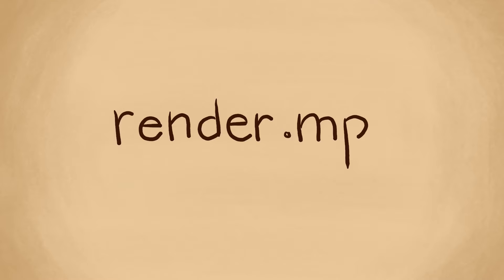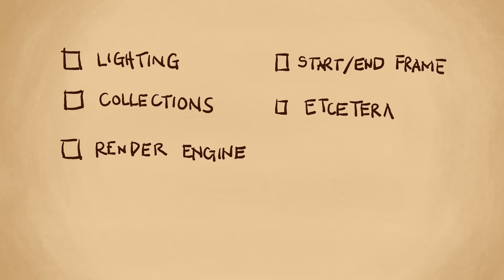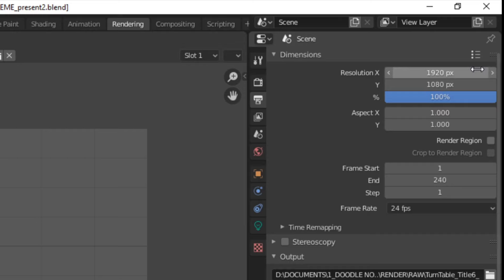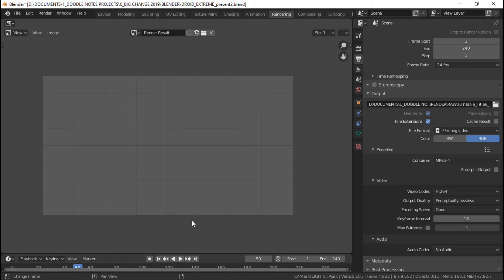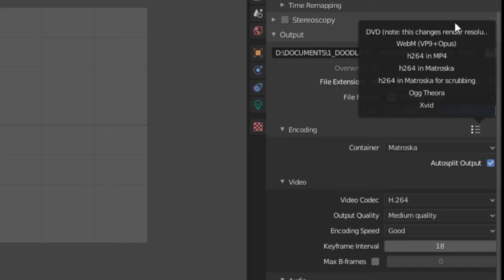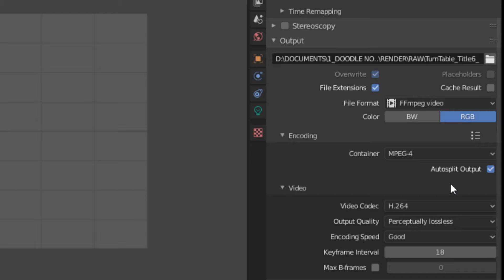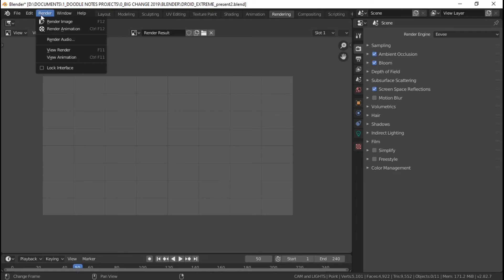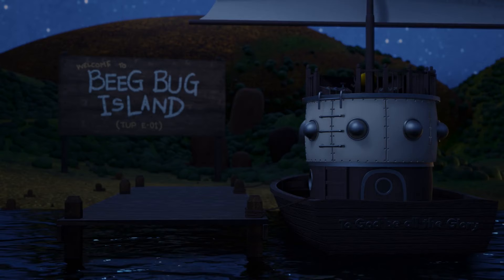Export to Video Format in Blender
A remake of an old tutorial, now doing it on Blender version 2.8x.

In this tutorial I shared how I export my animations to a video format in Blender.

Tristan Wintle
GulliermoGage
Elizabeth Munie
Erick Madrigal
Magnolia Weathershield

You an animator or an artist of any kind? Want to join a network like me?